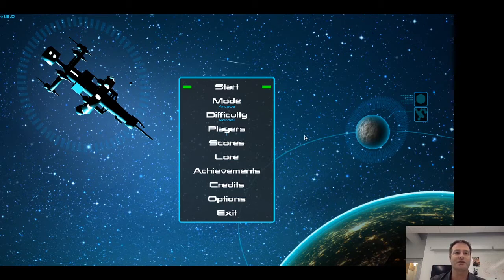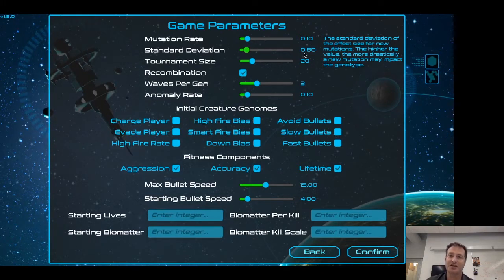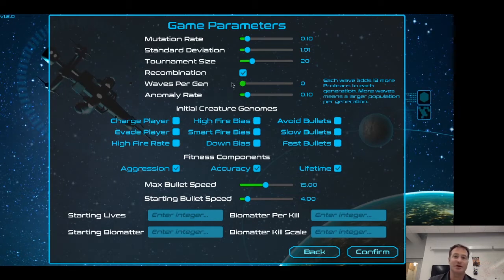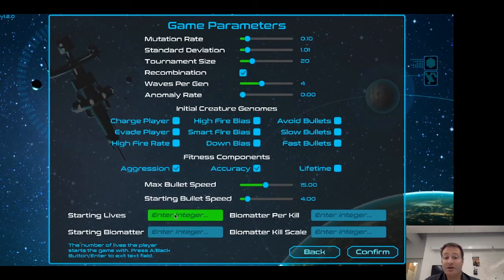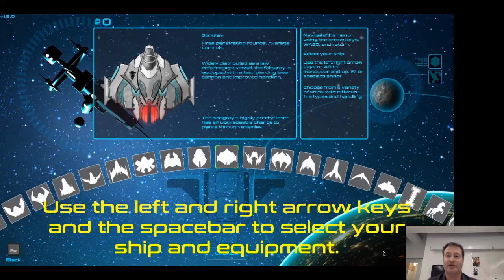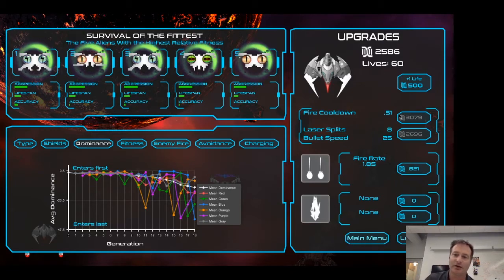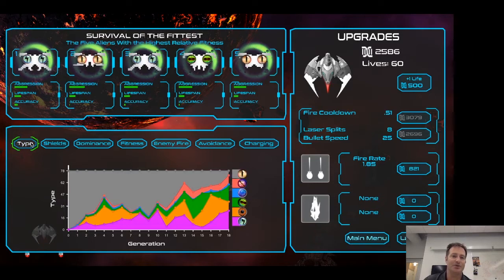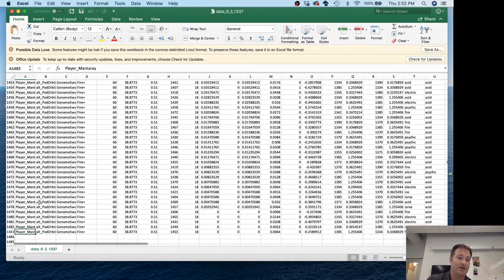Bio 315 - Experiment Mode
Let's collect some data and learn about experiment mode!